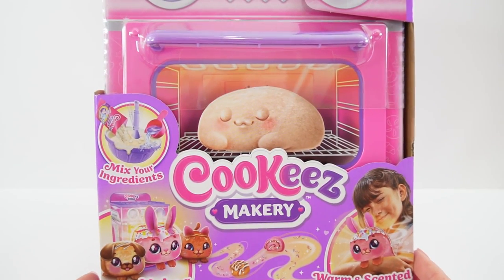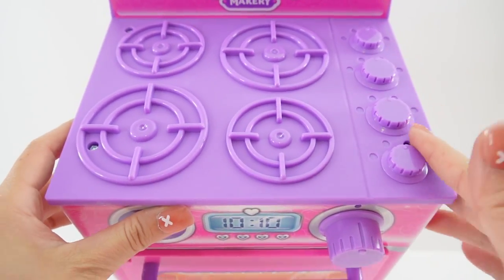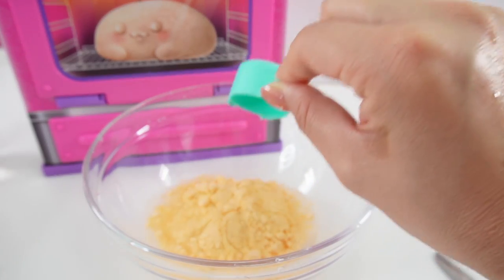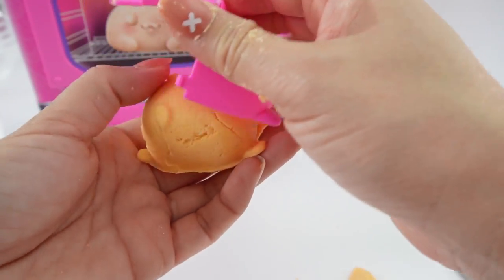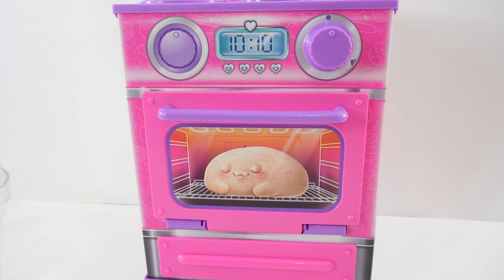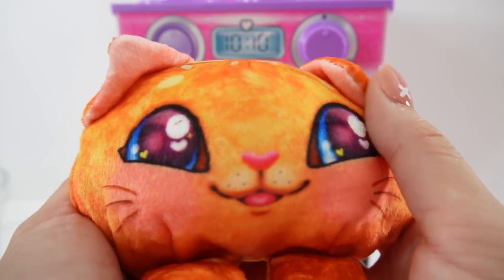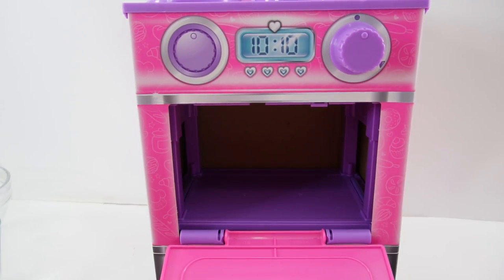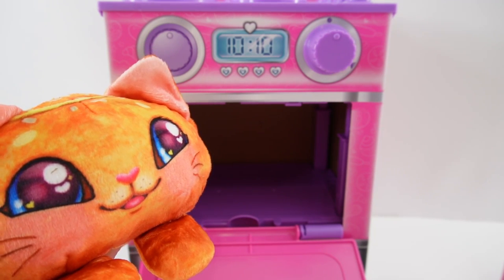Cookeez Makery Plushie Bakery Play Oven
Let's bake up a plushie with the Cookeez Makery oven! This surprise oven bakes up a cute plushie that smells like dessert. Which cutie will we get? Best thing about this oven is that you can play with it over and over again! Watch how to reset the oven once you've activated it.

DIY Custom Supplies